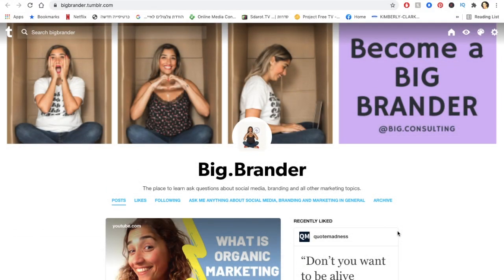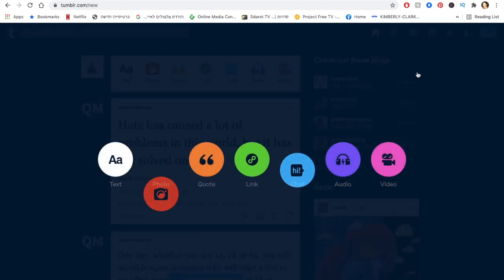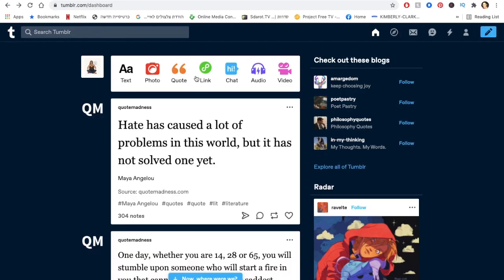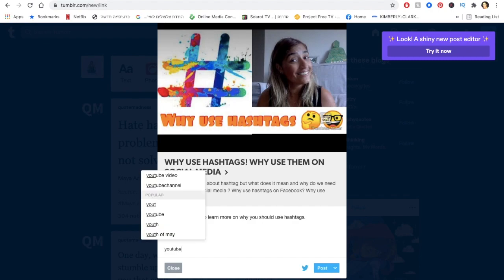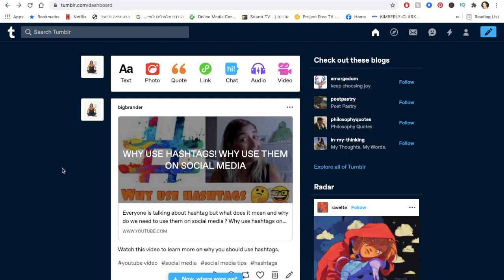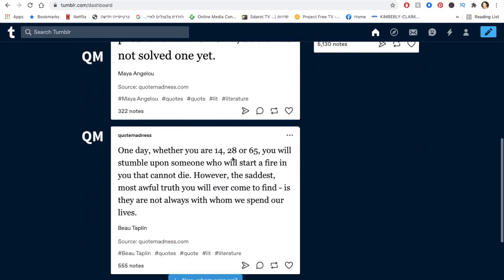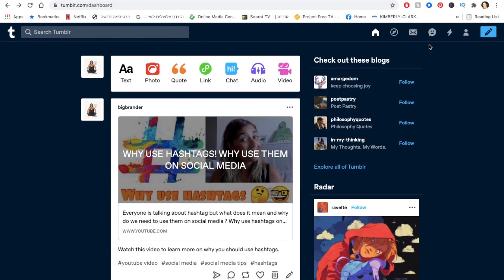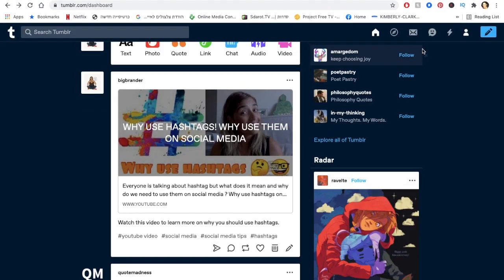How to create a blog on Tumblr tutorial for beginners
Watch this video to learn about social media platform call Tumblr. Learn how to use it to create a blog or a mini website for your business and for free. If you never heard about Tumblr so this is a Tumblr tutorial for beginners. Join me to learn how to create a blog on Tumblr tutorial for beginners.